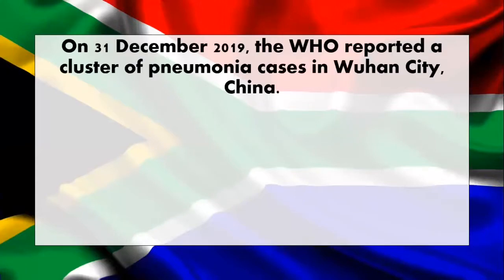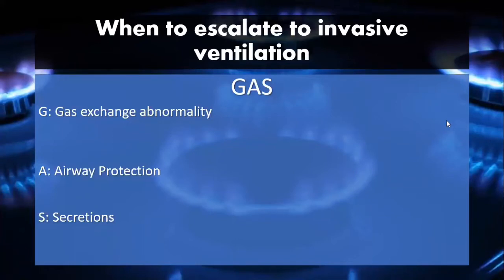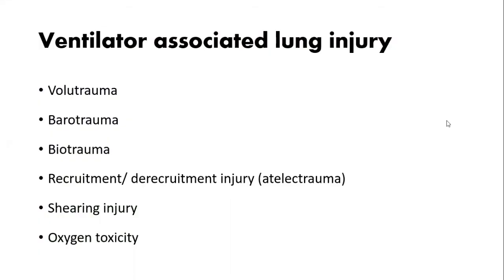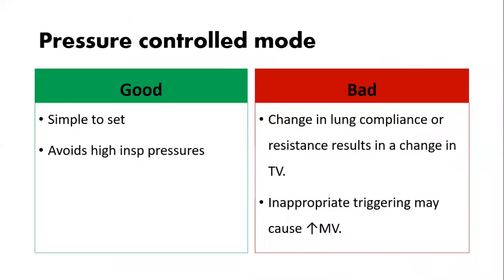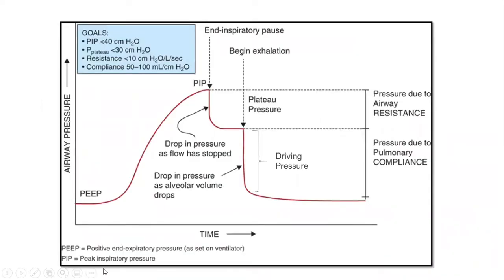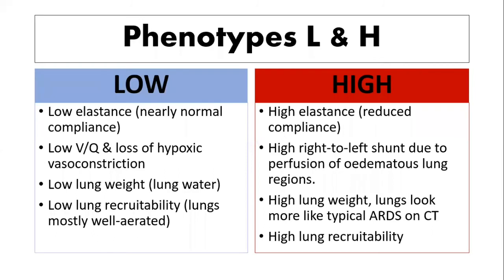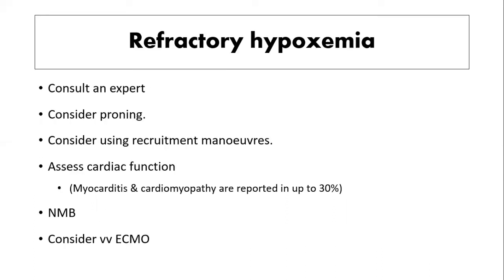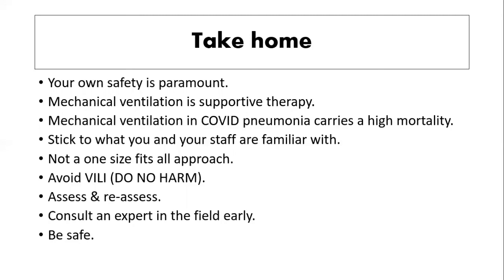Invasive Mechanical Ventilation in COVID 19 by Dr Dave Fredericks.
The 7th lecture in our series of educational content designed for medical professionals who have an interest in the care of the critically ill patient.
Dr David Fredericks, an Emergency and Critical Care physician, gives an introductory lecture into some of the basics and nuances of mechanically ventilating patients with Covid-19 in the ICU.